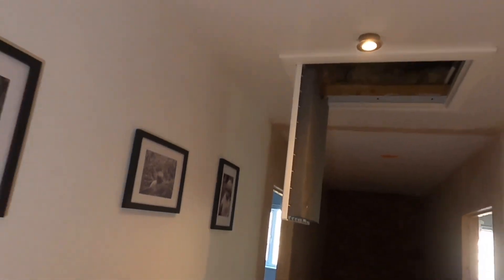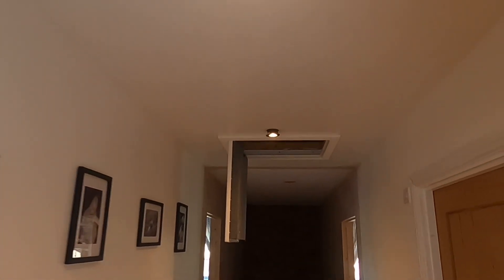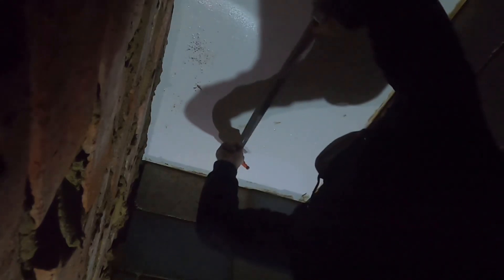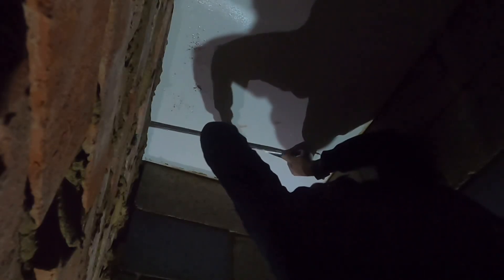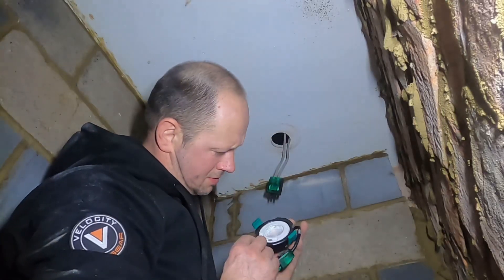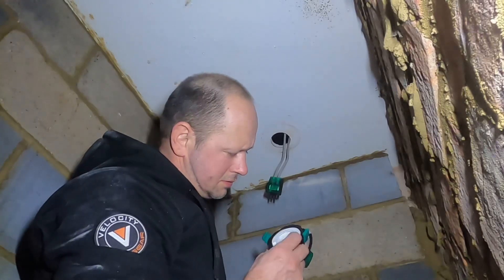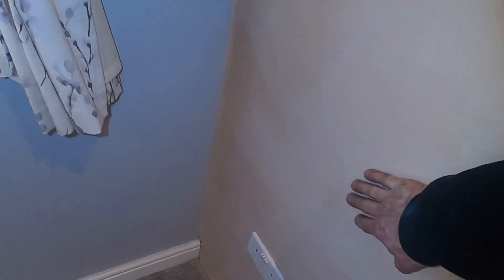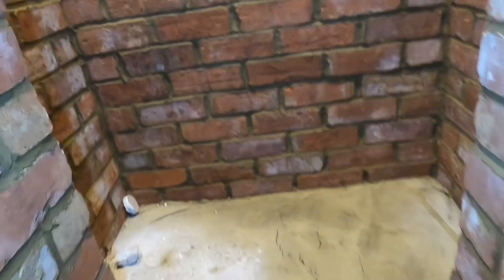How to Split a Room into 2: Lighting and Socket Circuits Made Easy! 💡⚡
💡⚡ Divide and Conquer: Splitting Lighting and Socket Circuits 🛠️

Ever wondered how to properly split a room into two while keeping the lighting and socket circuits efficient and safe? Whether it's for a renovation or a home extension, this step-by-step guide shows you how electricians tackle this job like pros.

✨ What You’ll Learn:
✔️ Planning the layout for two separate circuits
✔️ Wiring techniques for lighting and sockets
✔️ Ensuring circuits meet safety standards
✔️ Tips to make your job quicker and neater

💬 Got questions about circuit wiring or planning? Drop them in the comments below, and let’s discuss! ⚡